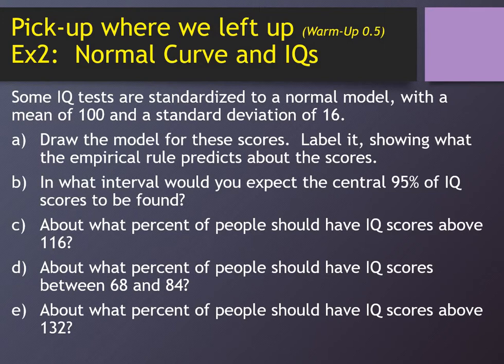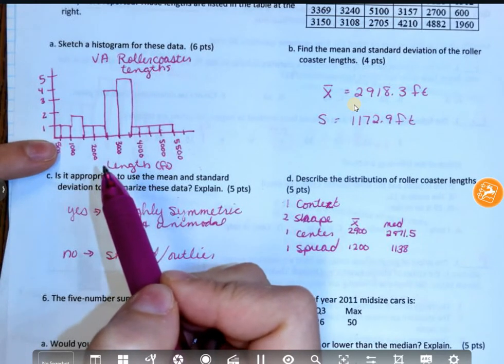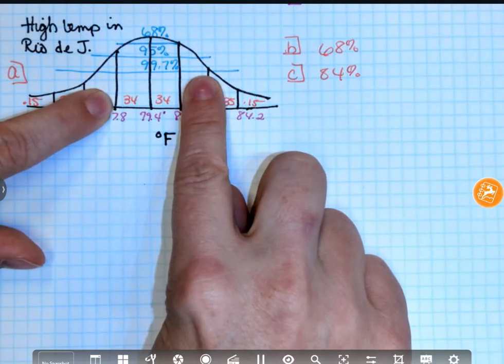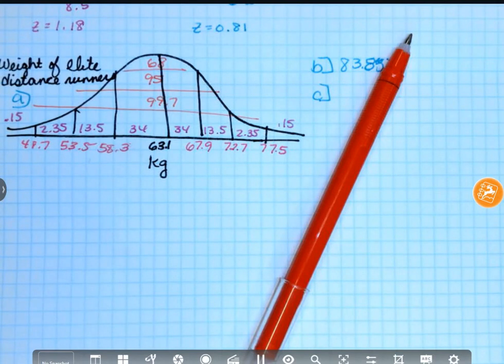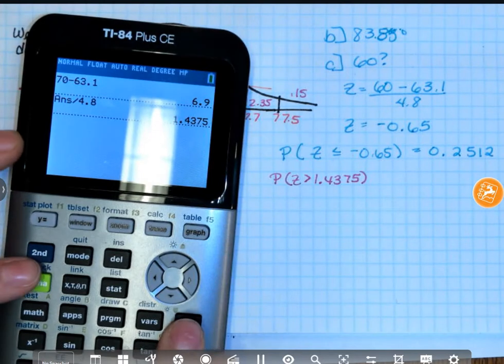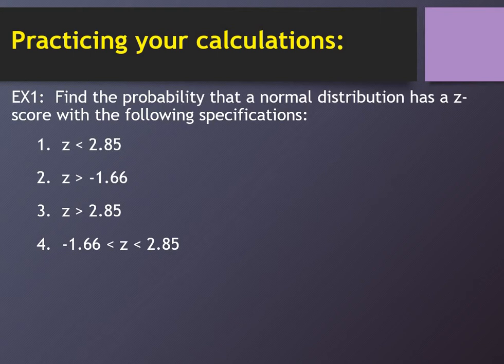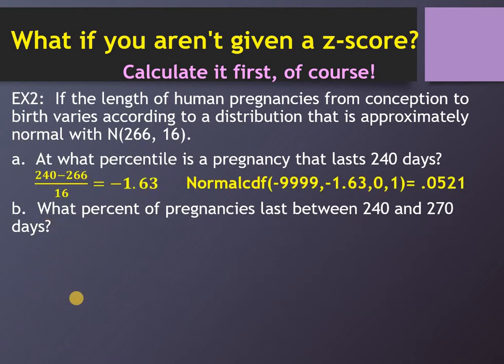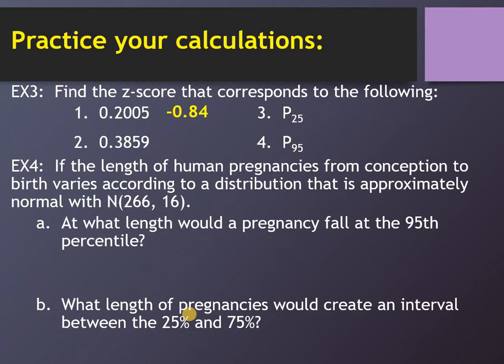Chpt 5 Standard Deviation as a Ruler and the Normal Model